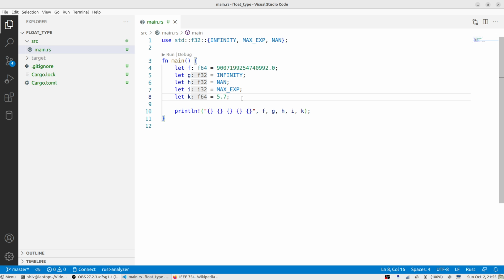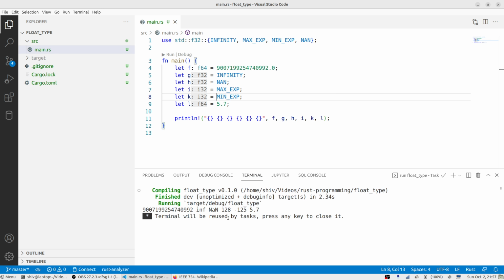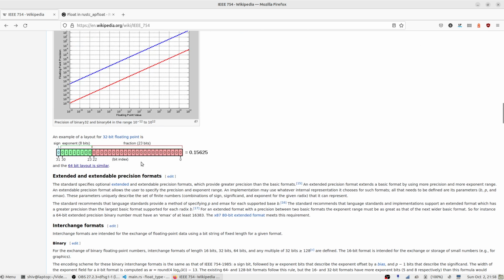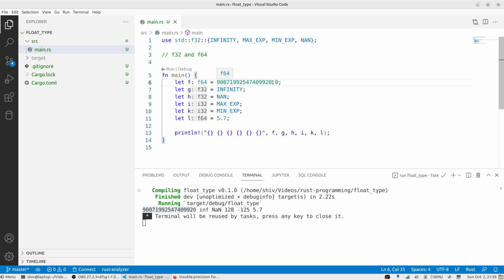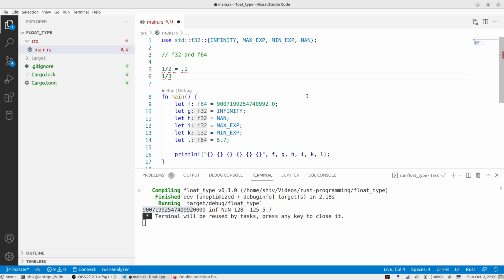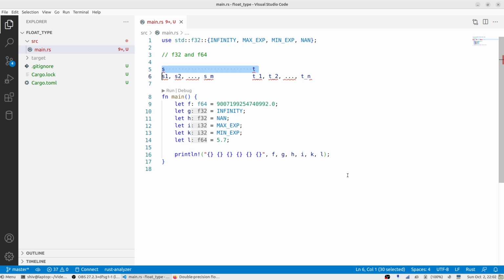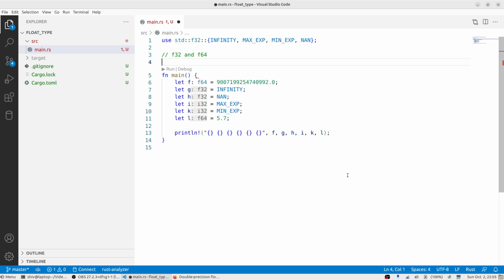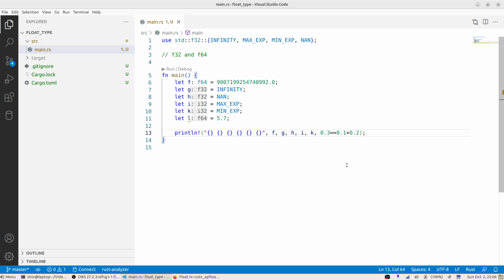Floating Points in Rust